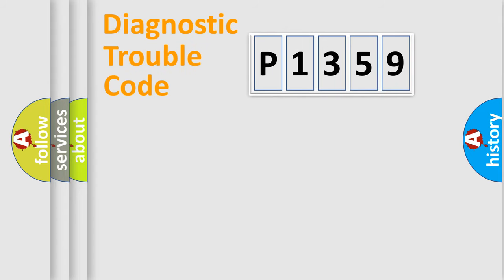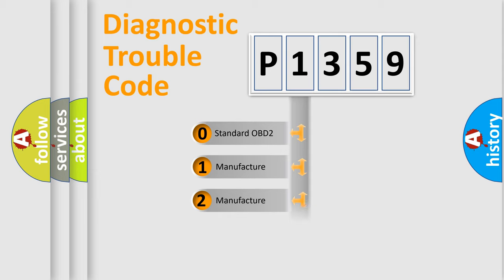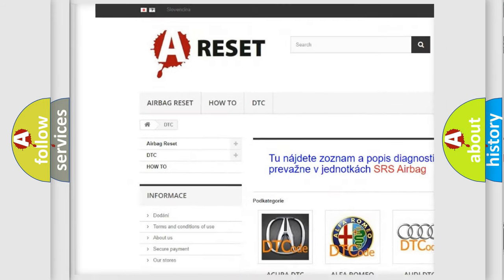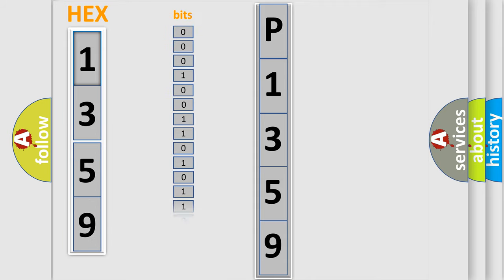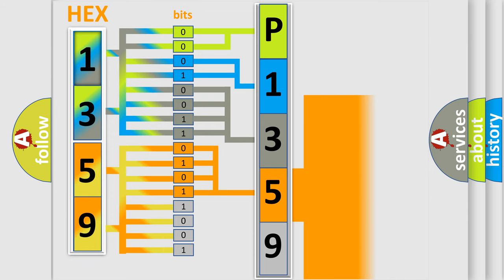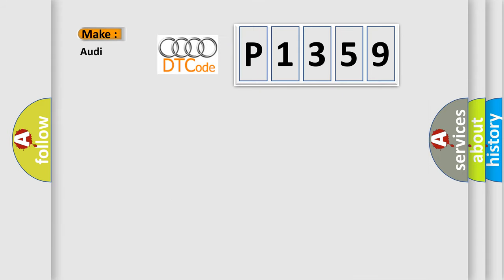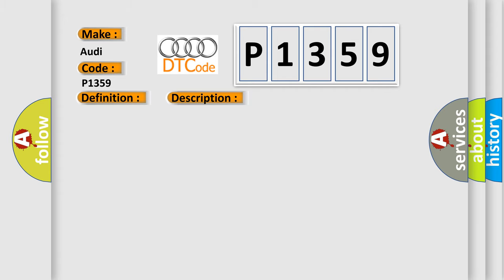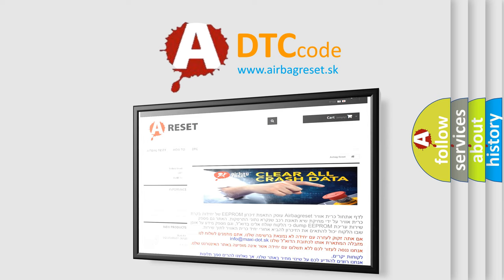DTC Audi P1359 Short Explanation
Contents:
0:21 Basic DTC analysis according to OBD2 protocol standard.
1:48 Insight into programming
2:58 A diagnostically understandable description of the Diagnostic Trouble Code
3:05 Basic error definition

Make:
Audi
Code:
P1359
Definition:
Cylinder 2 Ignition Circuit Short to B+
Description: